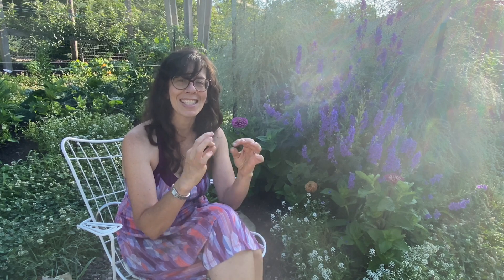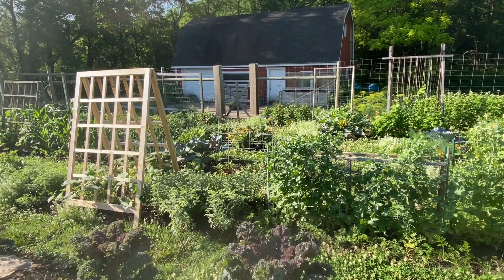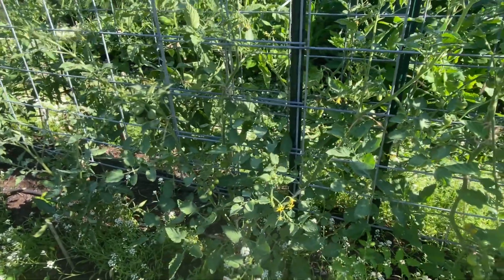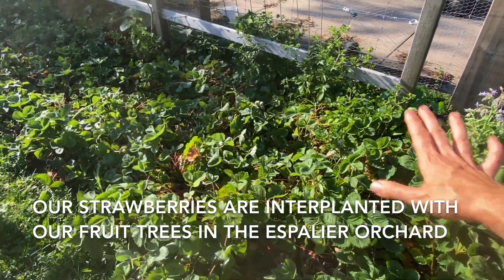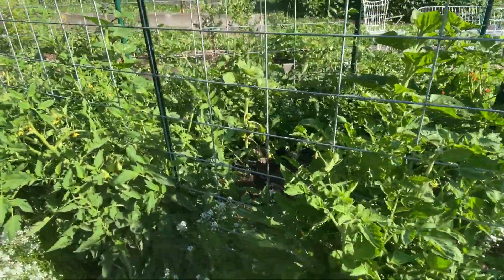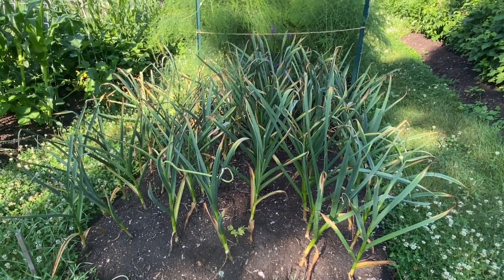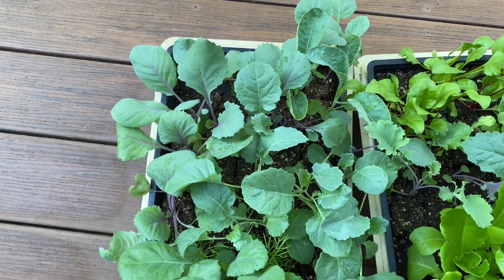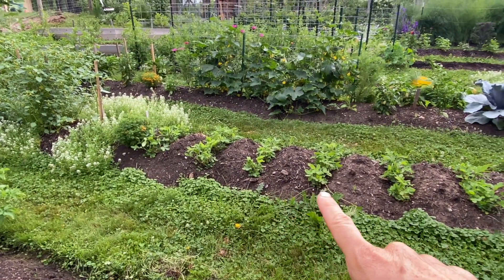July 2020 Garden Tour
This month's tour of our garden was filmed July 2 and July 5. June was hot and dry, and our garden needed more supplemental water than normal but has responded beautifully to the prolonged warm days and nights. We've enjoyed our first tomatoes, cucumbers, summer squash, and even a few tasty green beans and are ready for the summer glut of fresh veggies.

I also share gardening content on my namesake gardening website, and can be found most actively posting on Instagram. Please join me over on my other social media channels:
Amazon storefront